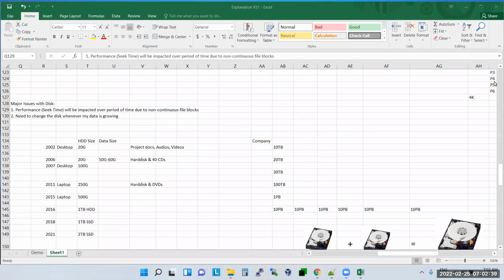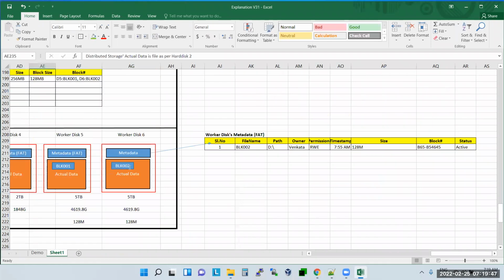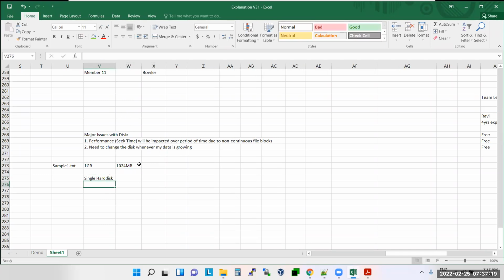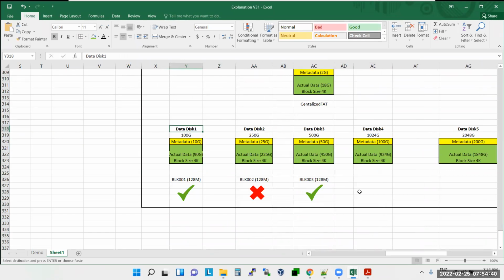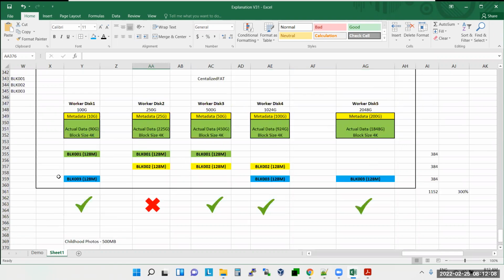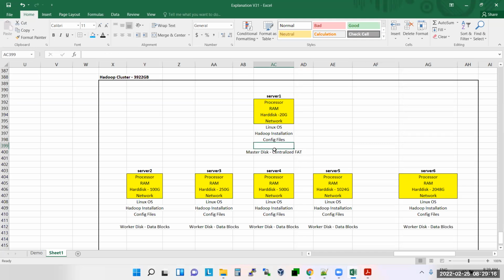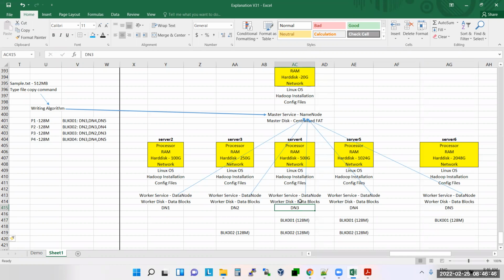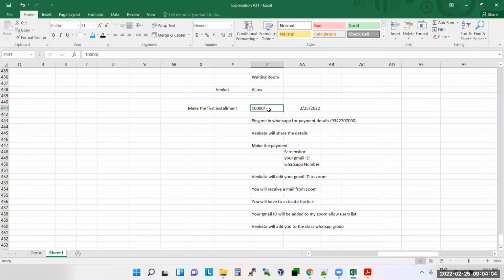feb 25 day3